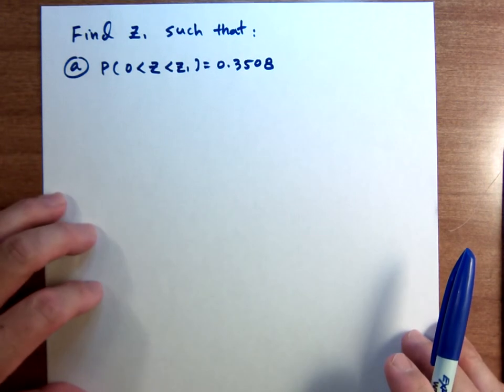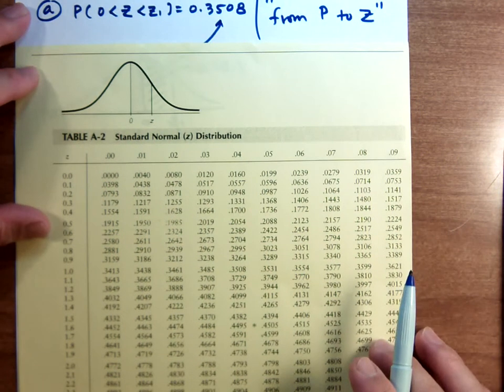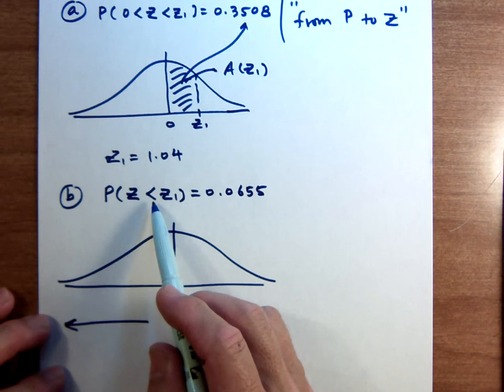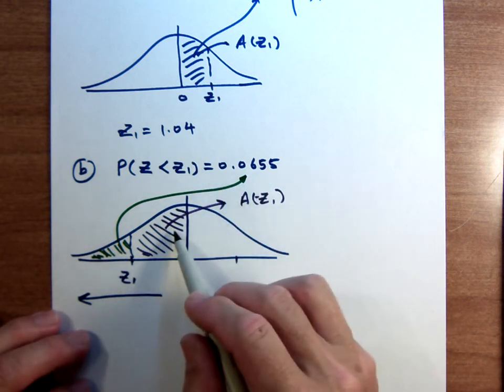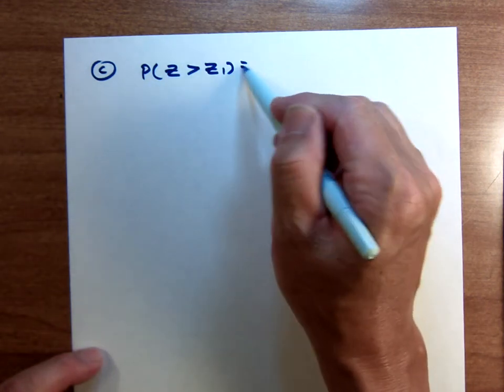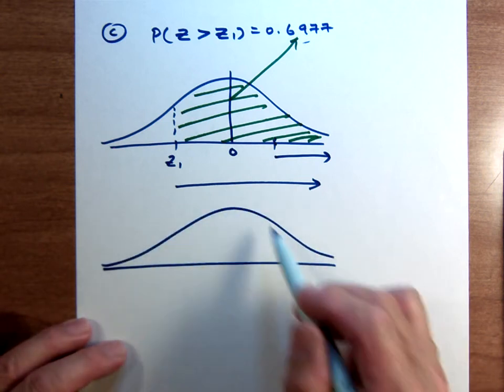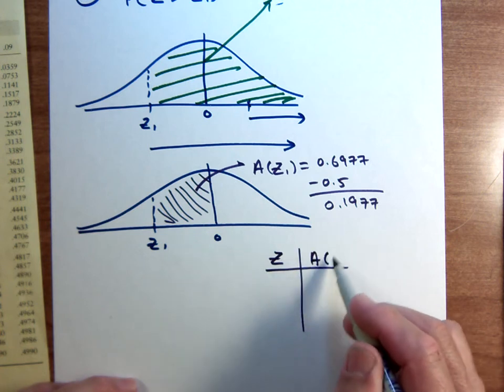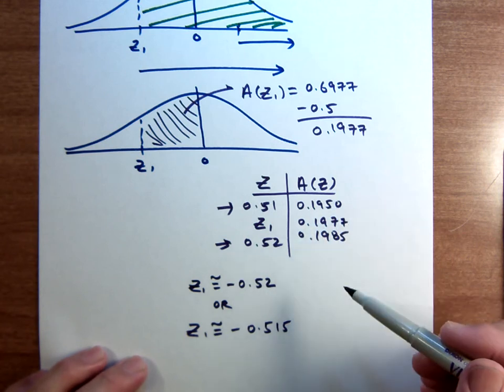STATISTICS, NORMAL DISTRIBUTION, COMPUTING Z FROM P #1